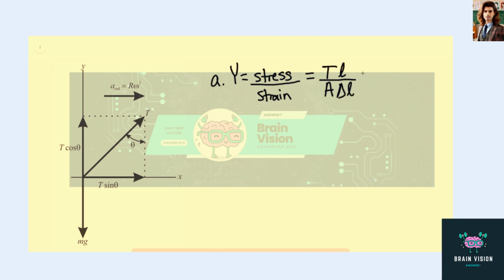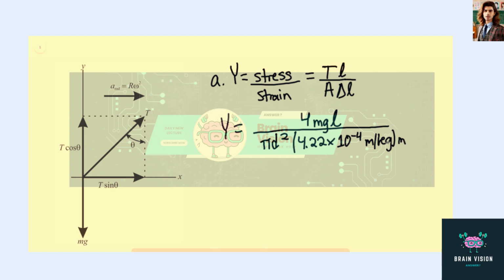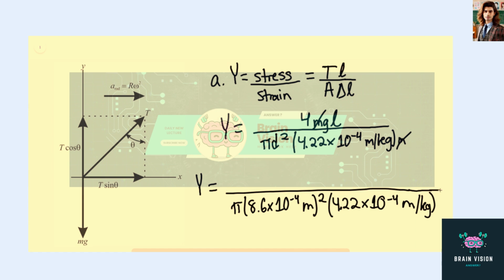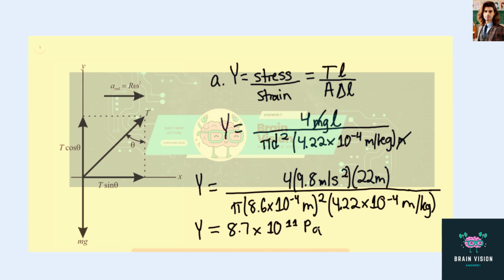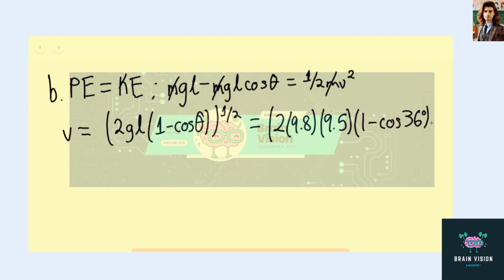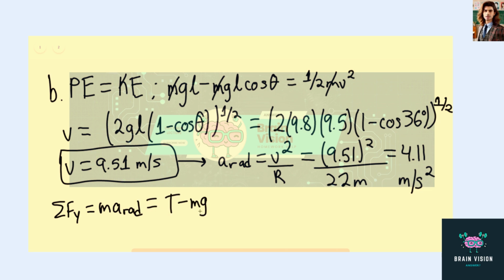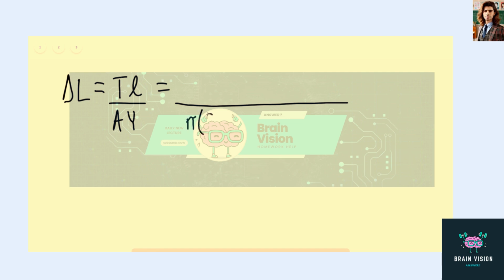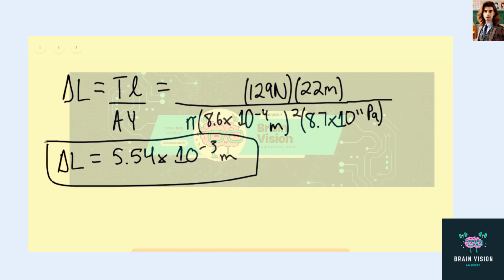You are to use a long, thin wire to build a pendulum in a science museum The wire has an unstretche